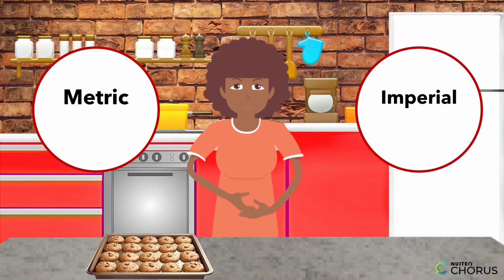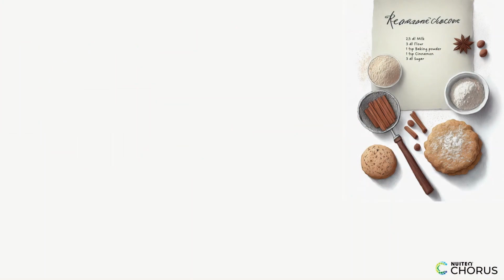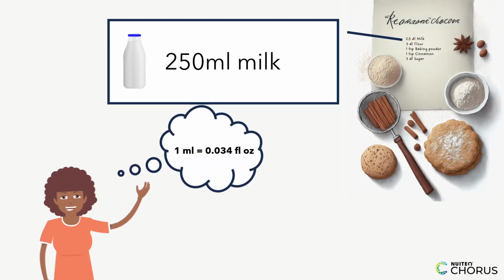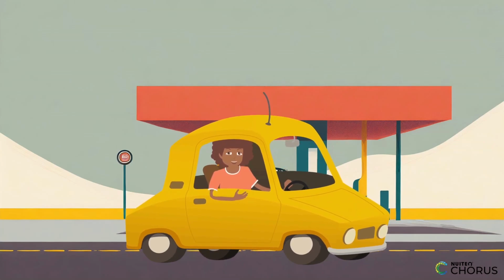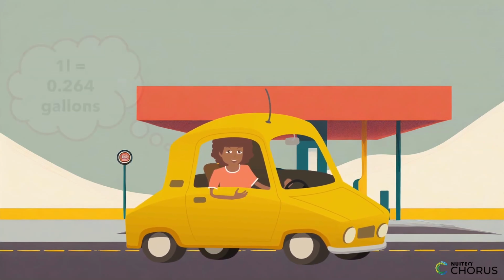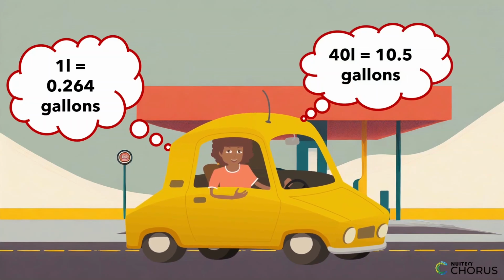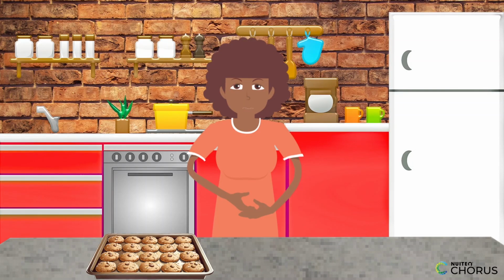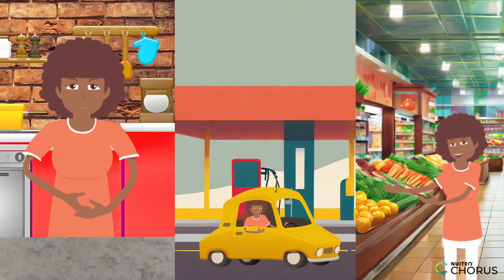Metric Mayhem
Imagine you're baking cookies and the recipe calls for 250 ml of milk. What do you do if you're used to using fluid ounces? You convert between the metric and the imperial units, of course! In this educational video, Laura talks about the metric and imperial system, and how we can convert between them. By the end of this video, you'll know how to convert millilitres into ounces and your cookies will be delicious!

This video is part of a broader lesson plan that is aligned with UK National Curriculum standard UK.MATHS.KS2.5.M.1.b: "Understand and use approximate equivalences between metric units and common imperial units such as inches, pounds and pints".

Please visit Chorus.nuiteq.com for the complete lesson plan and other supplemental resources.